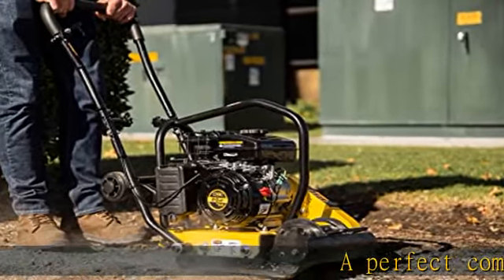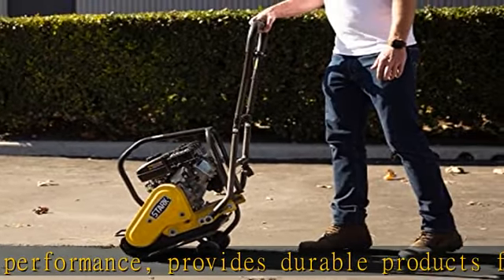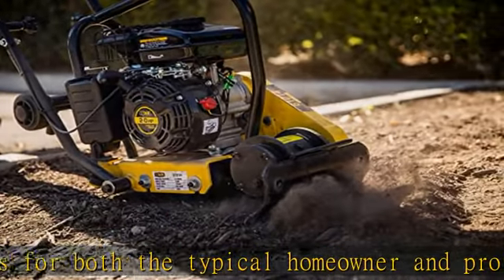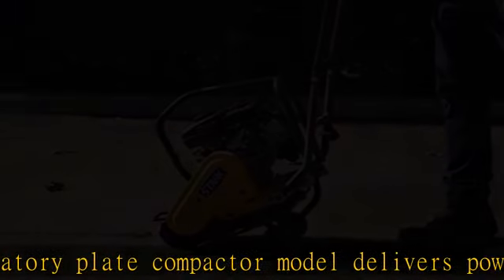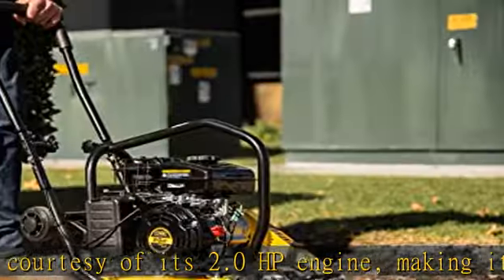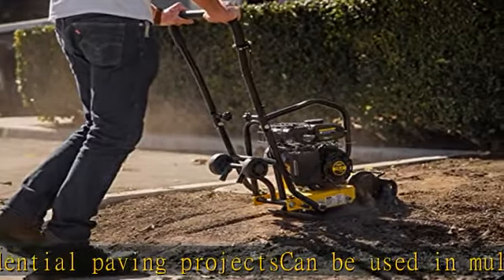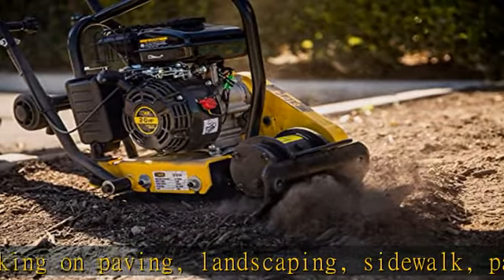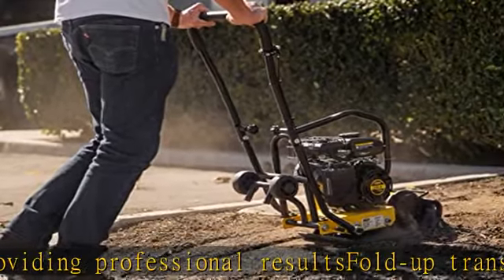Stark USA 2HP Plate Compactor Gas 79cc 2,000lbs Force Construction Concrete Tamper Machine Power Pa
Stark USA 2HP Plate Compactor Gas 79cc 2,000lbs Force Construction Concrete Tamper Machine Power Paver 17 x 11.8" Plate